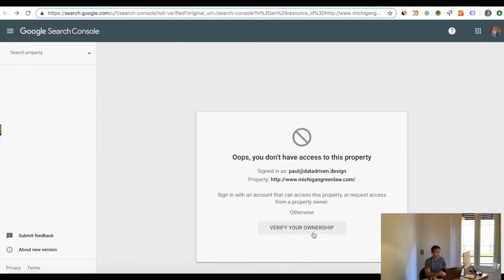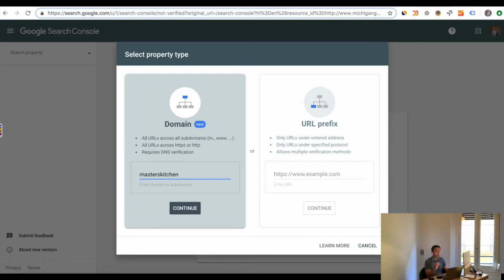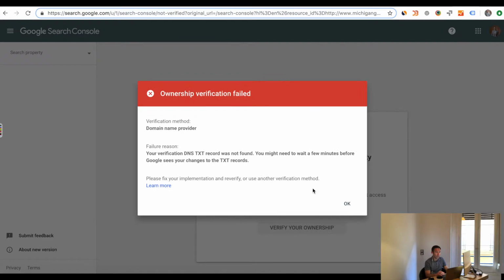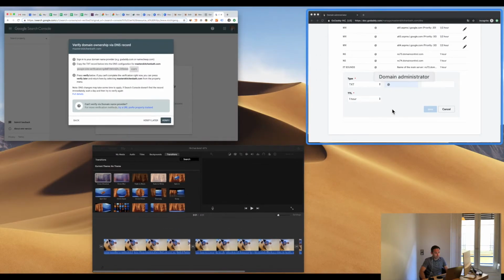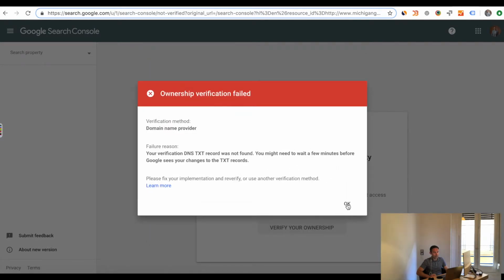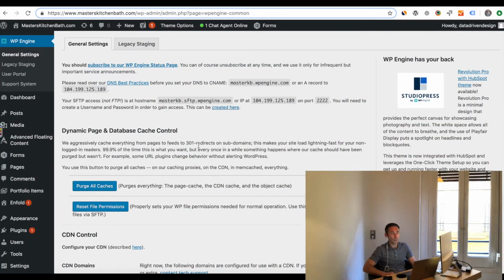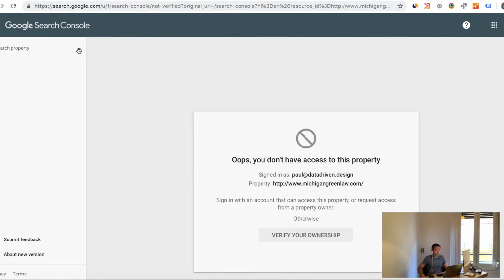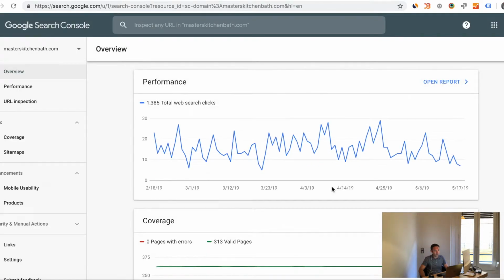Google Search Console Domain Properties and How to Use Them - Data Driven Daily Tip 299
At Data Driven Design, we love change. It's our sixth differentiator. And it's a good thing we do, because Google is changing Google Search Console (formerly known as Google Webmaster Tools) all of the time.

It used to be that you had to verify your domains for each domain prefix, https:// etc., but now, there is a new feature called "Domain Properties" that takes care of all of them at once.

This is now highly recommended, but the verification process is different than before. You need to create a TXT record in your DNS settings now. It's simple to do, but can take up to 10-12 hours to propagate and for Google to see the verification.

This video shows you how to verify your site with Google as a Domain Property.